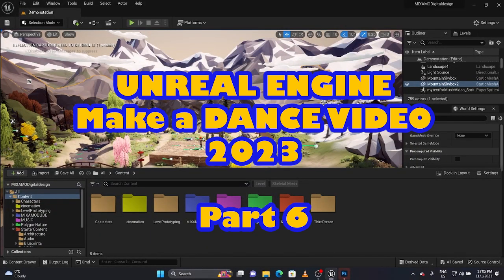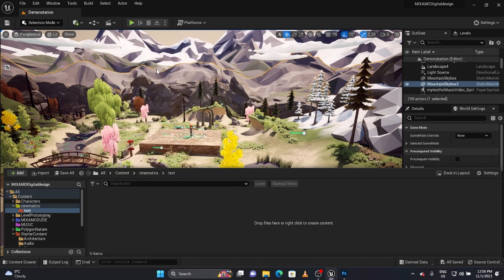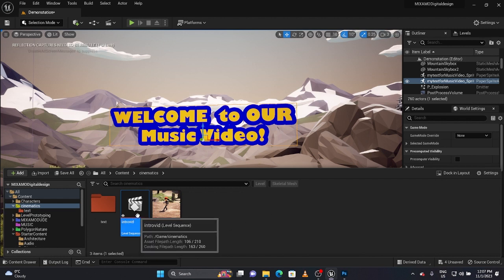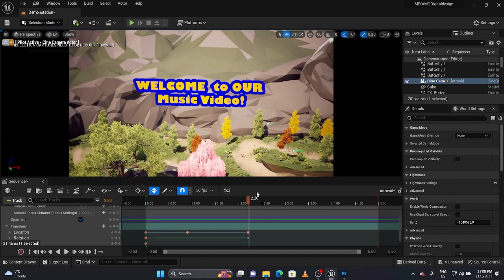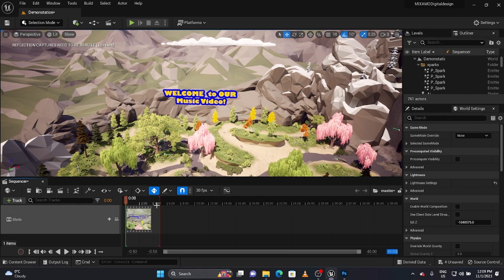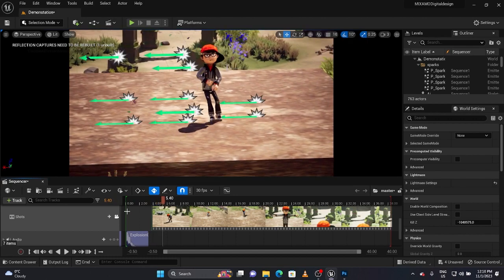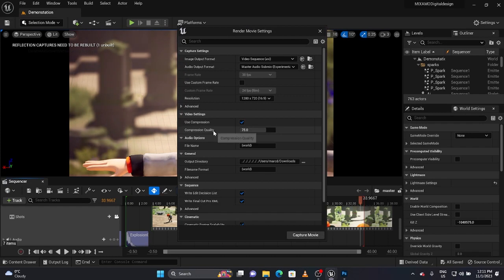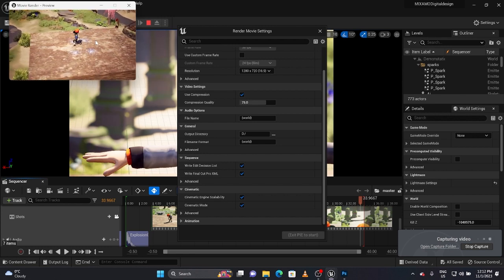2023- Part 6- Create A Dance Animation Video with Students in Unreal Engine 5